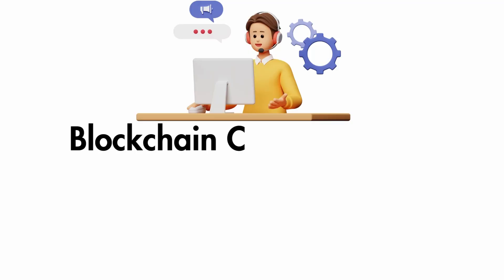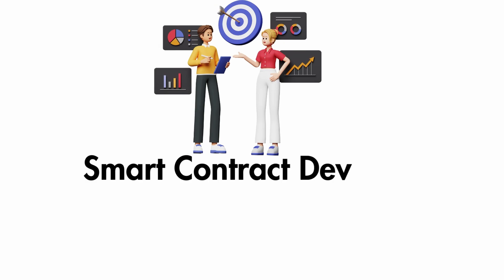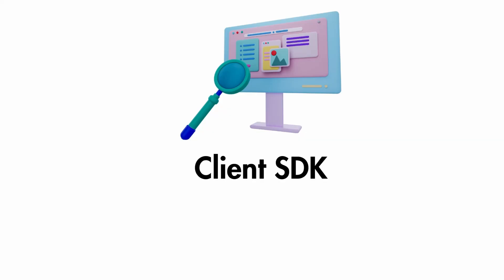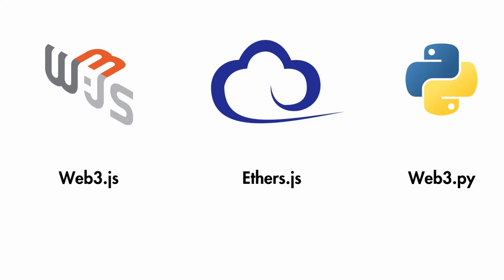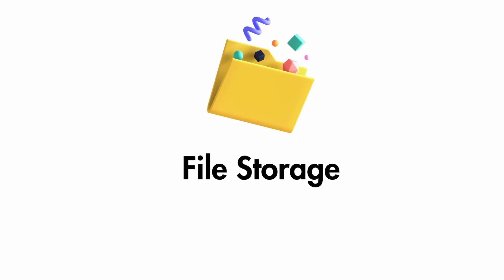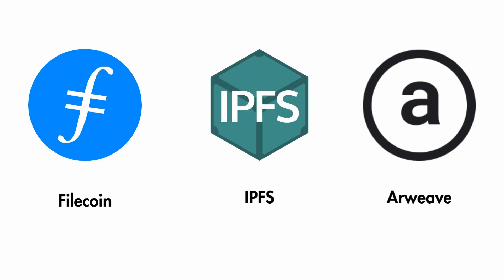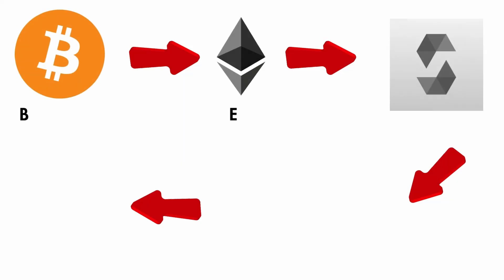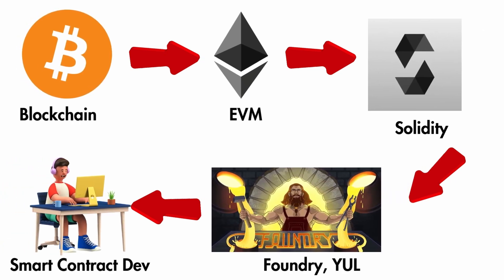Blockchain Developer Roadmap | Solidity Engineer reveals it Step-by-Step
Mouse that helped with wrist pain while coding

Blockchain Technology Roadmap | Career in blockchain development | Blockchain developer career | complete blockchain development